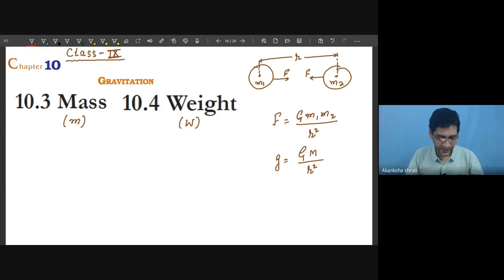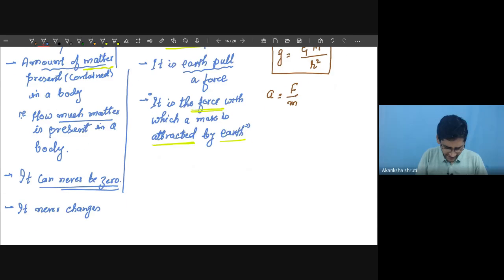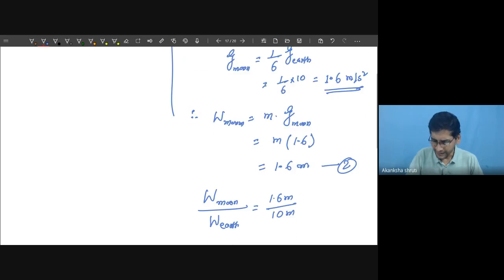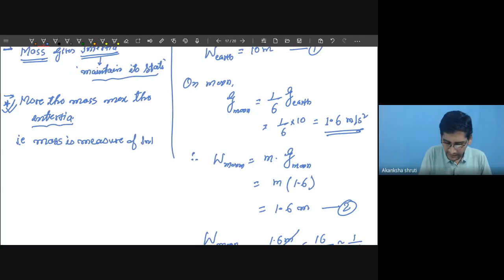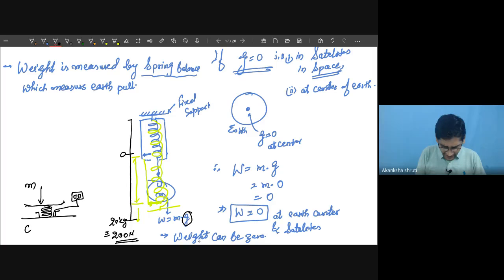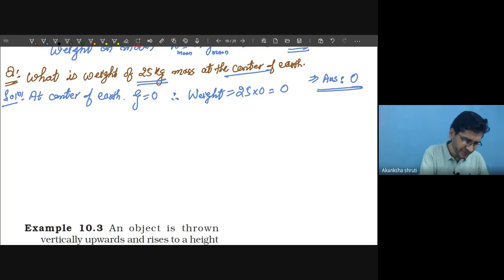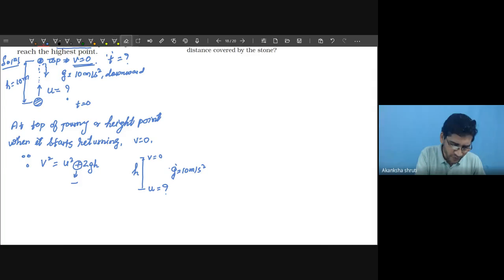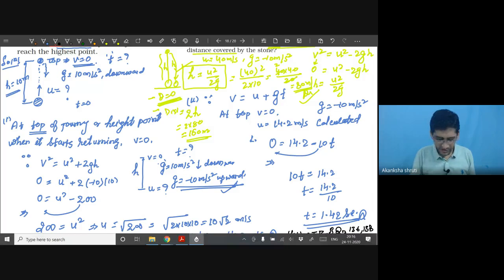Mass and Weight, Free Fall Motion & Numericals, Gravitation class 9th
The video is a detail discussion and complete conceptual analysis of the topic “  Mass and Weight, Free Fall Motion & Numericals, Gravitation class 9th ” with
1. a lot of problems solving and
2. may more tips which provides a premium course for the RRB, UPSC, NTSE, Competitive Examinations & Top grade academic leading aspirants.
3. Each and every concepts with all Tips & Tricks having more than enough numbers of solved Questions.